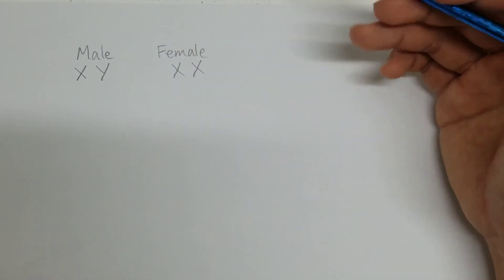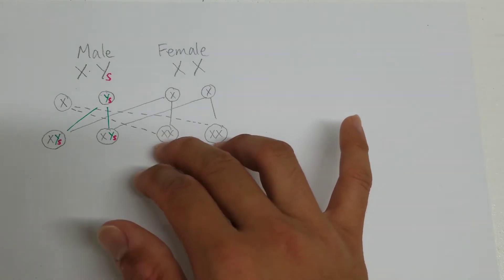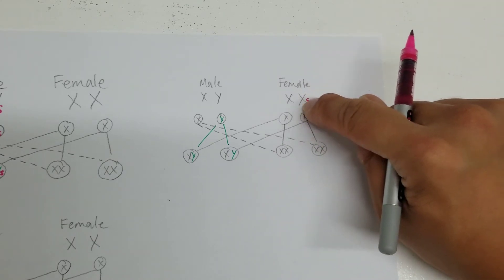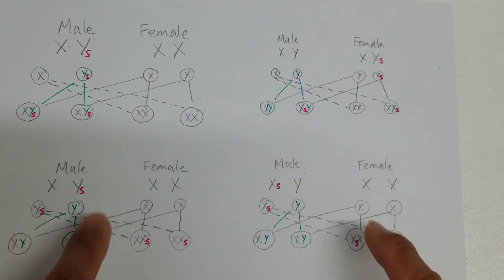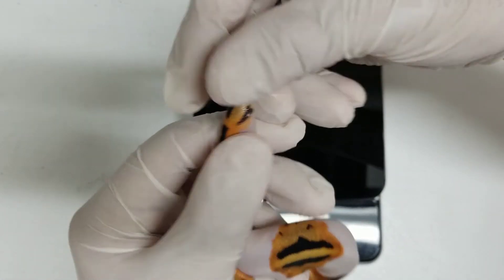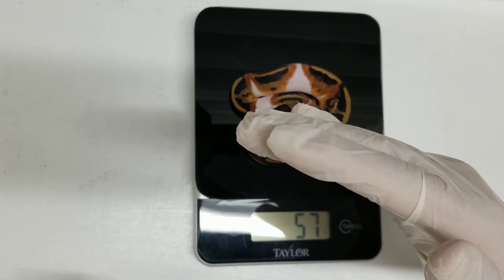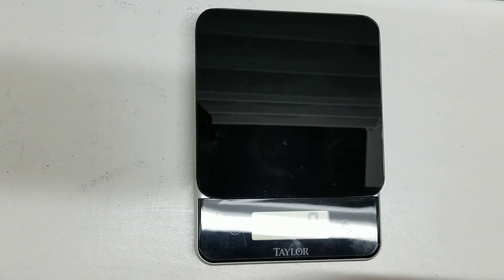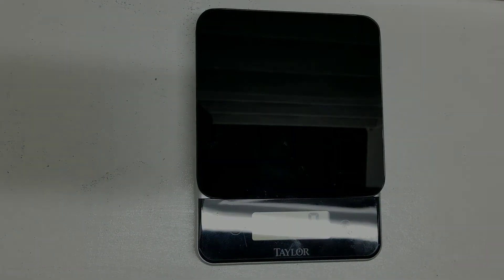Ball Pythons: Coral Glow Banana Male maker clutch